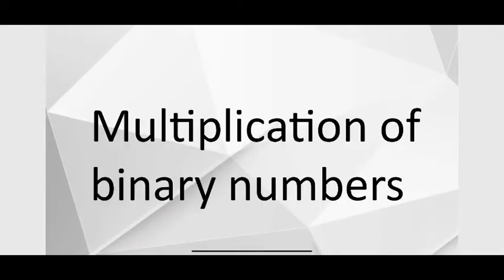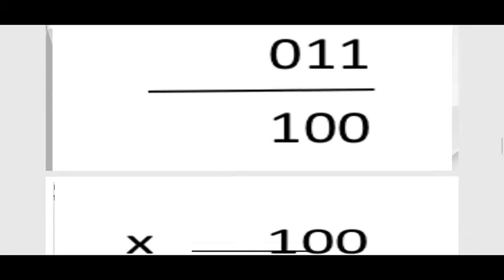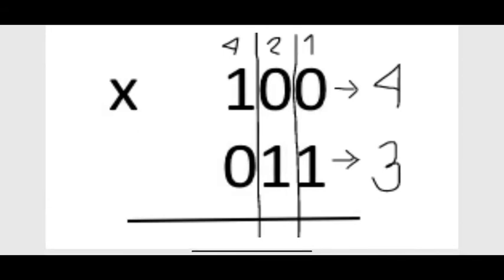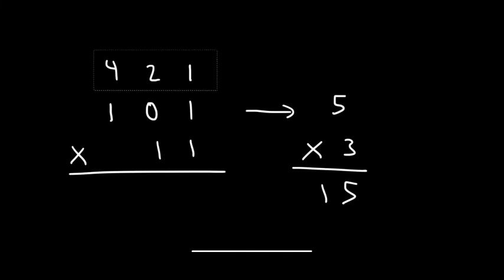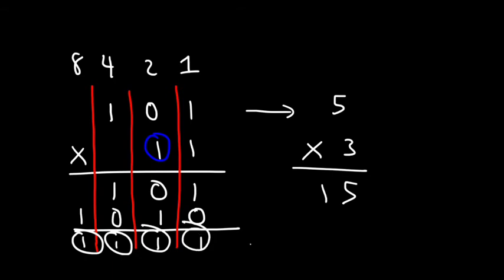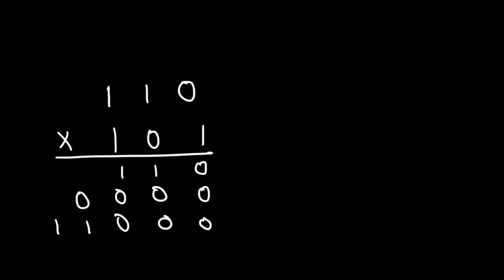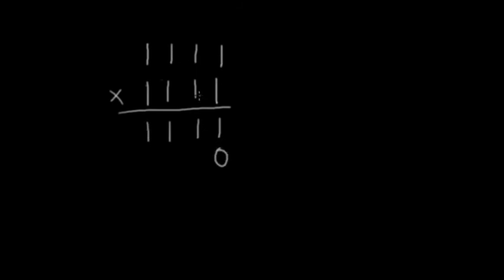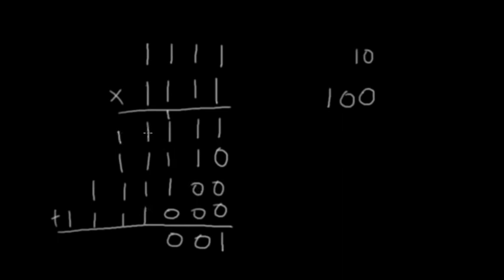Multiplication of binary numbers